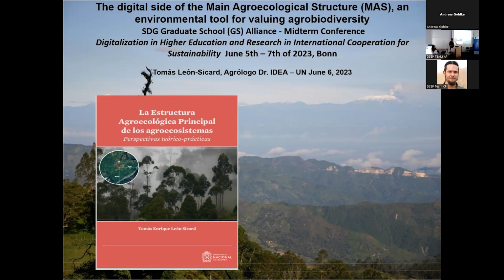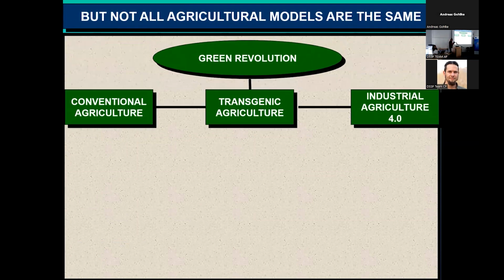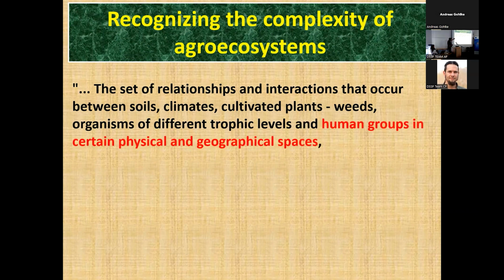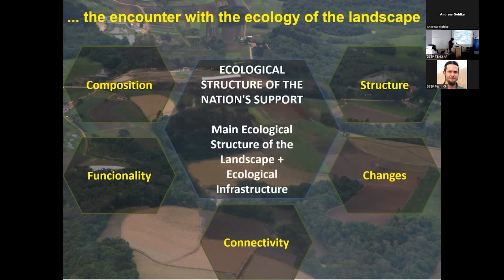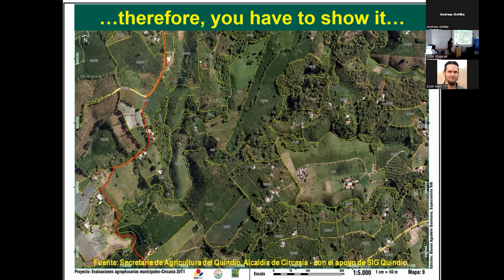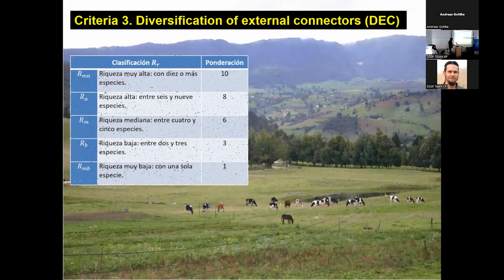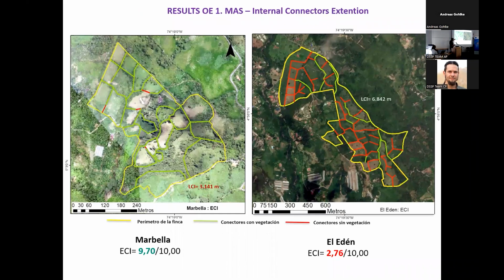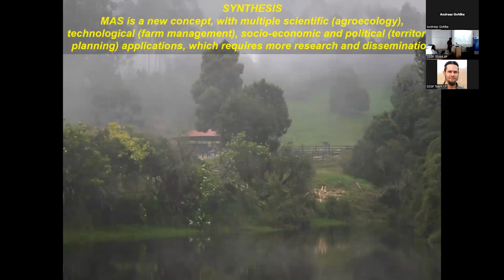The Digital Side of the Main Agroecological Structure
Topic: The Digital Side of the Main Agroecological Structure, an Environmental Tool for Valuing Agrobiodiversity

Speaker: Dr. Tomás León Sicard, Universidad Nacional de Colombia

The presentation was held at the SDG Graduate Schools Alliance - midterm conference "Digitalisation in higher education and research in international cooperation for sustainability" (June 5-7, 2023, Bonn).